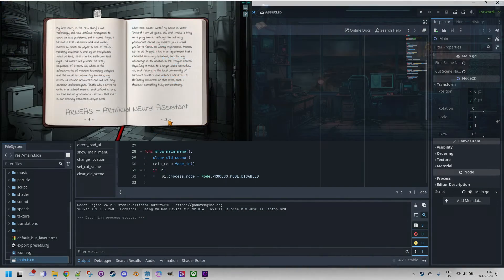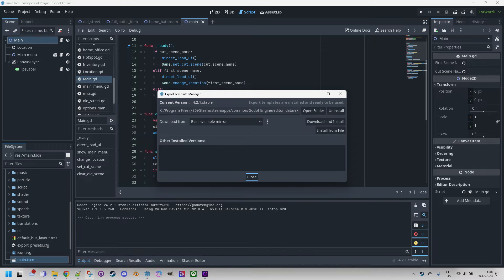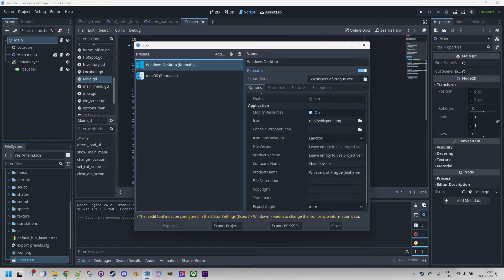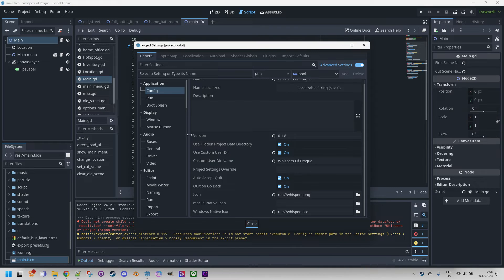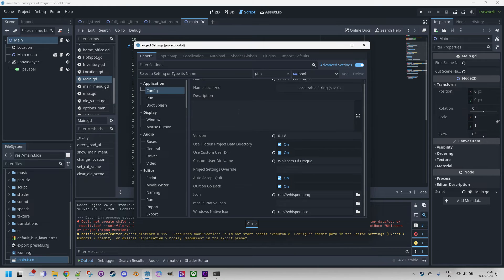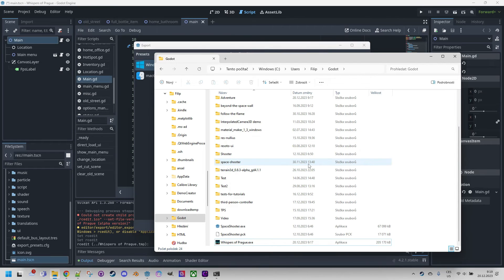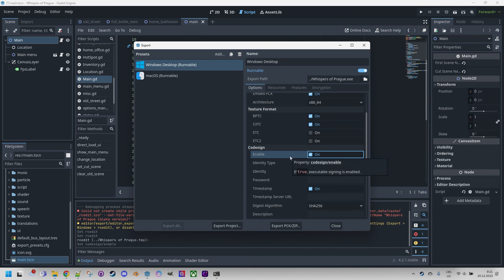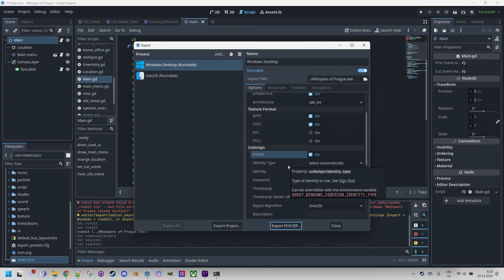Godot 4: Exporting for Windows (tutorial)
Hello everybody! In this video, I would like to briefly describe how you can export a finished game from Godot to the Windows platform. I will demonstrate this process on a point-and-click adventure game that we have been working on for some time.